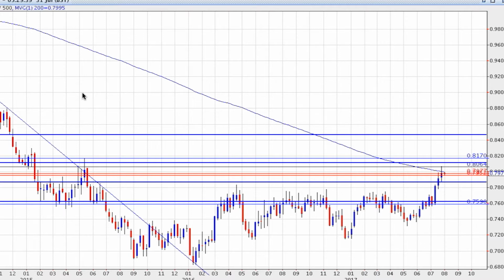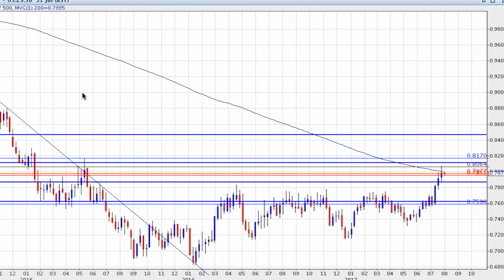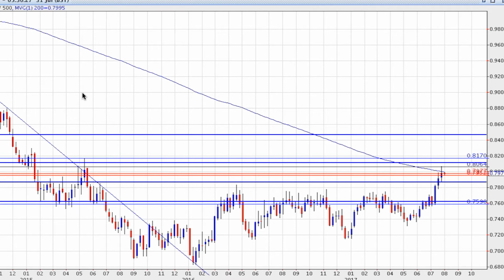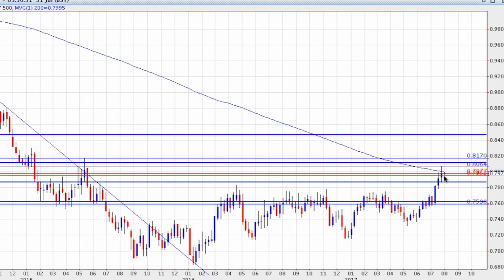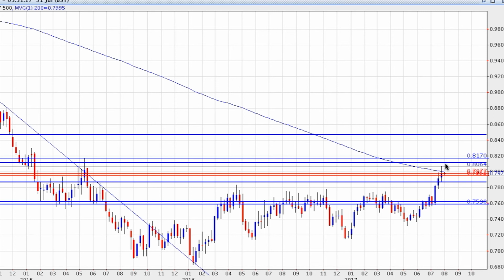Biggest Market Movers - 31/07/2017